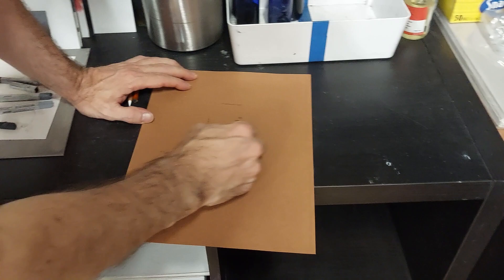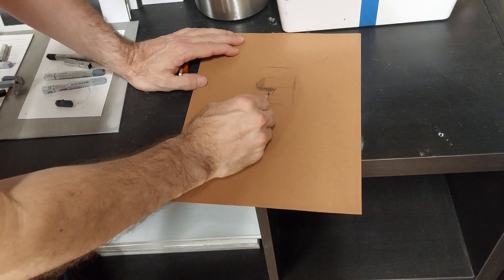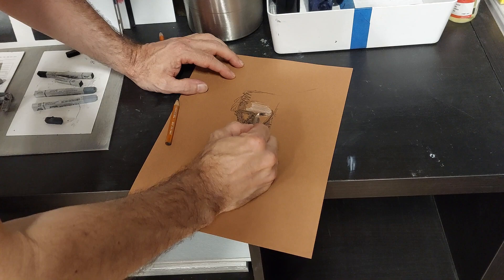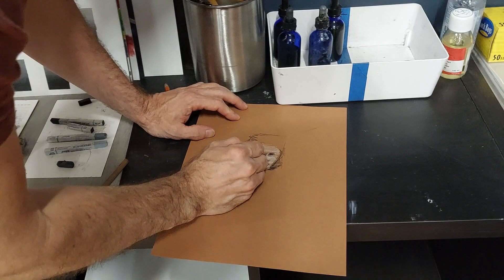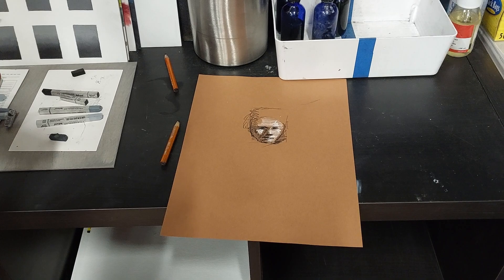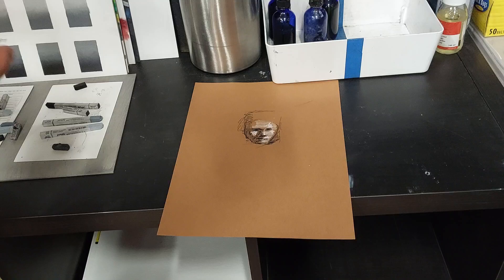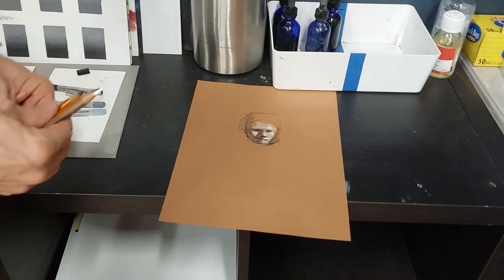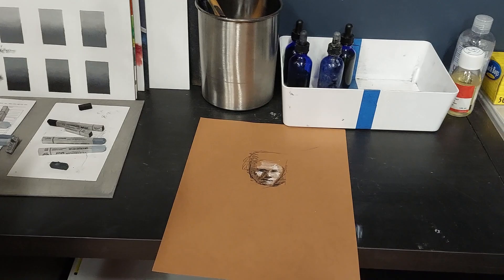Kevin talks about light and shadow on face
Want more art practice and study streams? Twitch

Kevin explains how to do direct painting within the Evolve Artist curriculum. This corresponds with block 4 of Evolve Artist.